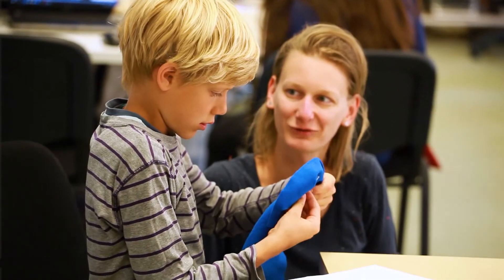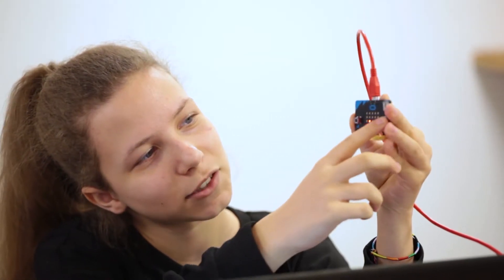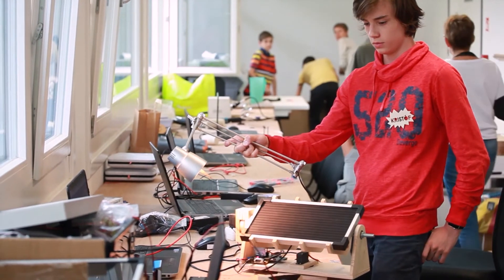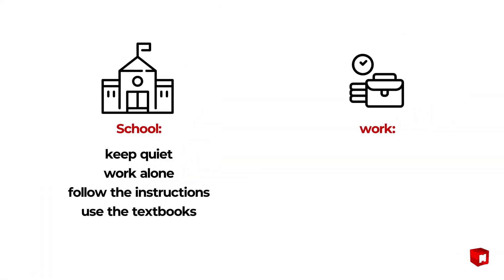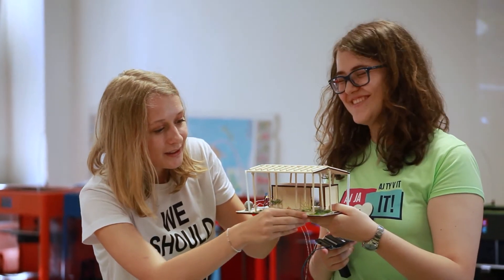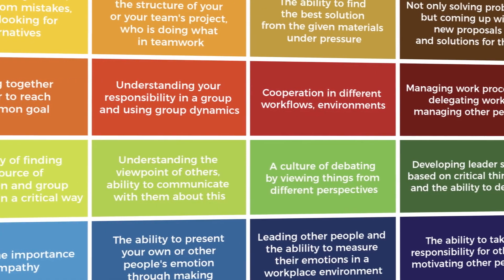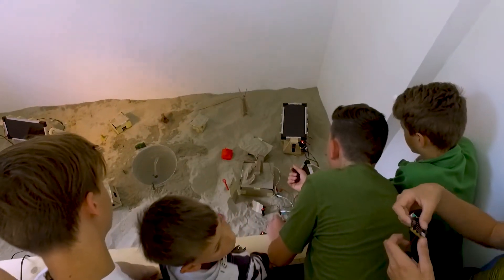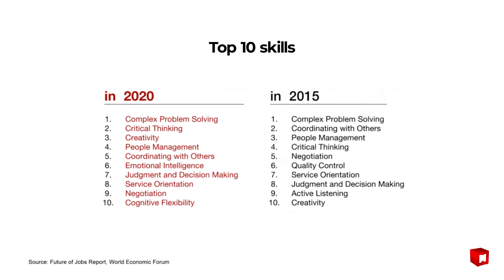The pedagogy behind Maker's Red Box STEAM courses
Maker’s Red Boxes are a series of comprehensive, story-driven course materials that foster STEAM literacy. It's not a single lesson plan but a series of 16 workshops designed for ages 11 to 16.

Our products help teachers engage children of all interests and abilities in class and develop future-proof skills. Now is the time to teach children how to become the innovators, creators and visionaries that our society and economy need.

Why is that important? How do we achieve that with hands-on activities?

Adam Horvath, Head of Pedagogy and Methodology at Maker's Red Box is about to explain.